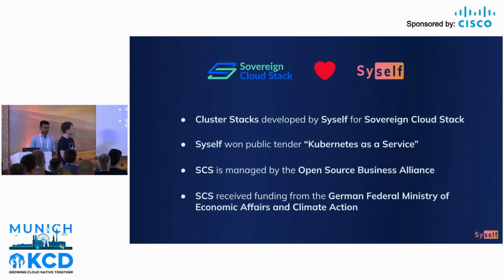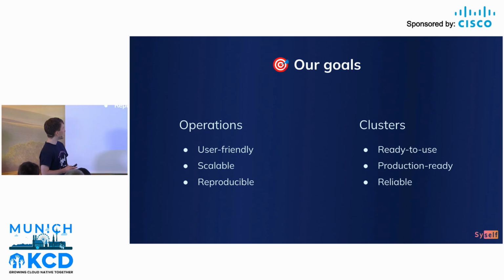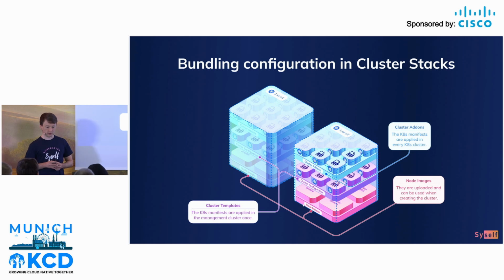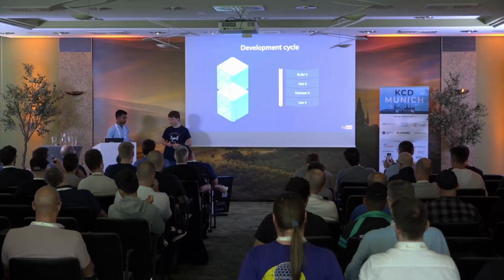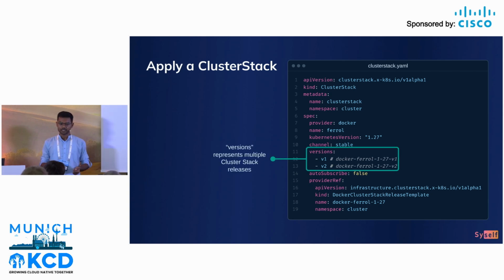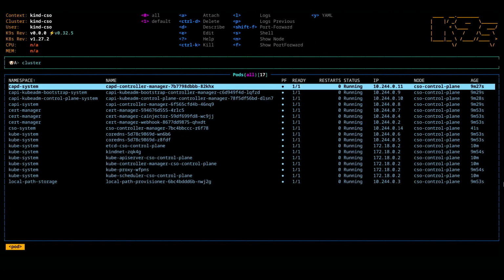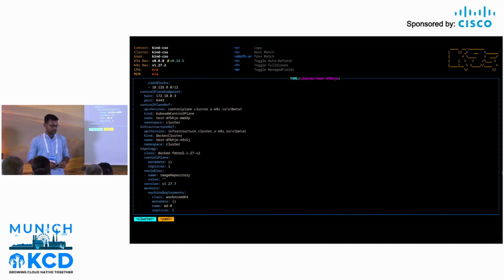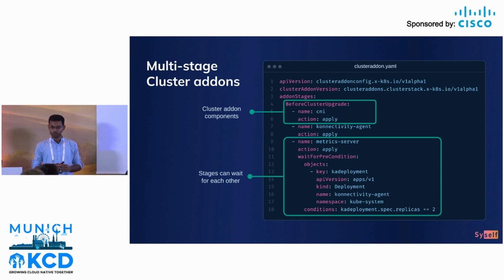Managing Kubernetes with Cluster API and Cluster Stacks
Cluster API is a great tool to manage the lifecycle of your Kubernetes cluster. But it doesn't tell you how to configure your cluster. It doesn't take care of installing a CCM, CNI, etc. It also doesn't tell you how your node images should look like. In reality, maintaining a Kubernetes platform with Cluster API requires a lot of configuration files and additional tools on top that manage the lifecycle of the core cluster components, the cluster addons. Our answer is the Cluster Stack Framework. In this framework, all configurations that are necessary for a cluster, including node images and cluster addons, are bundled and released together. The Cluster Stack Operator takes care of the lifecycle of Cluster Stacks for users. The controller manages cluster addons and applies them in a multi-stage process and is integrated into the Cluster API lifecycle using the CAPI hooks. If you want to know about how we manage Kubernetes platforms with Cluster API, join us!